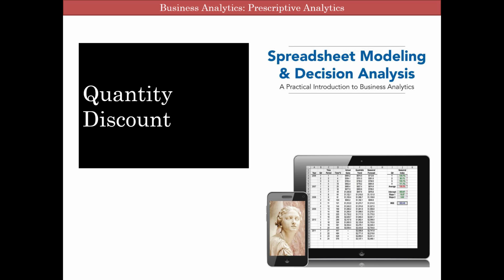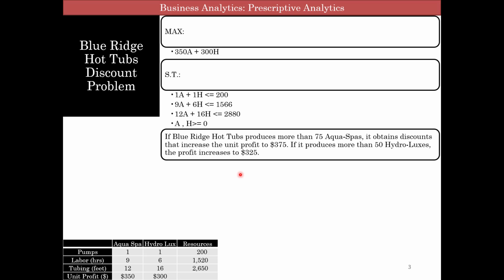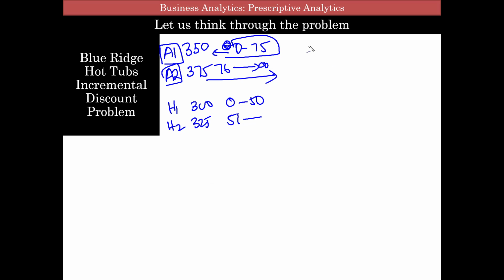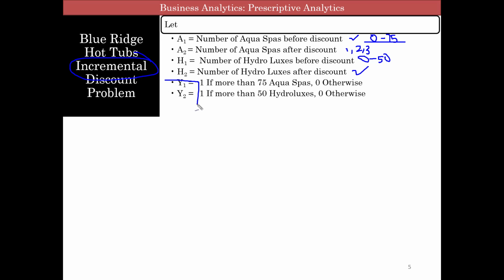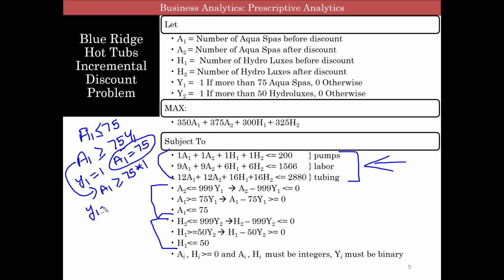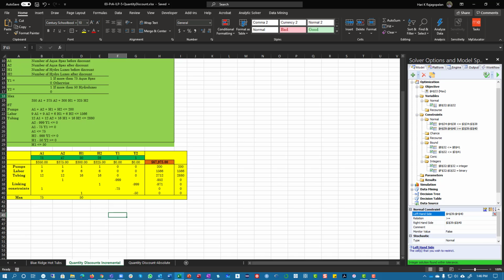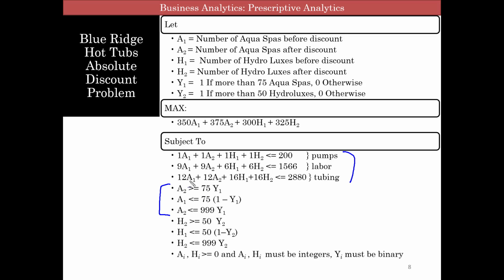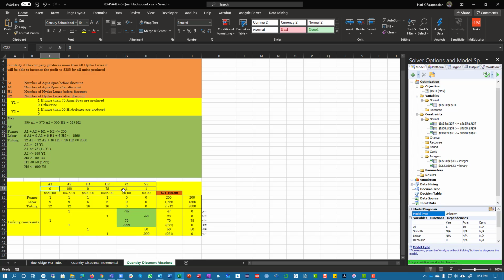Quantity Discount Models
Incremental
Absolute